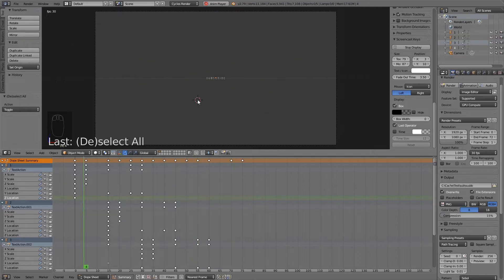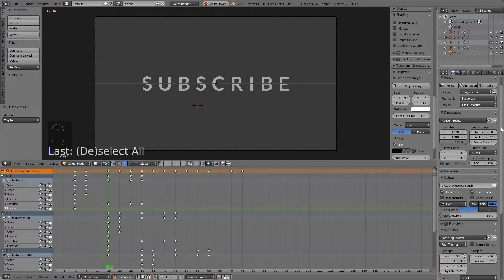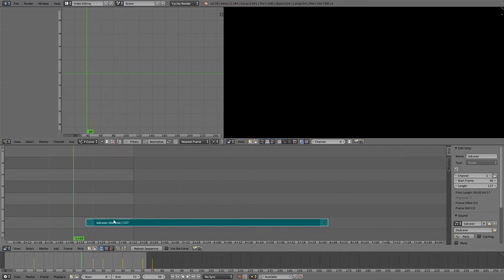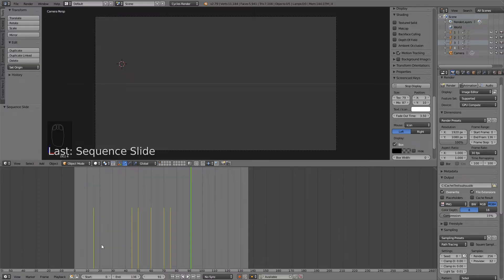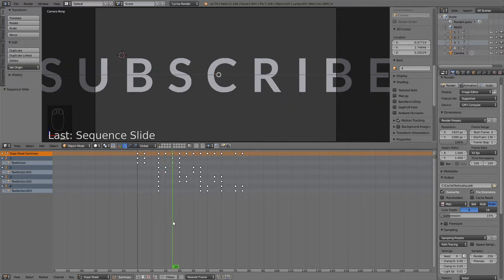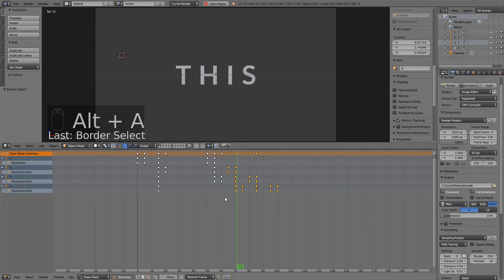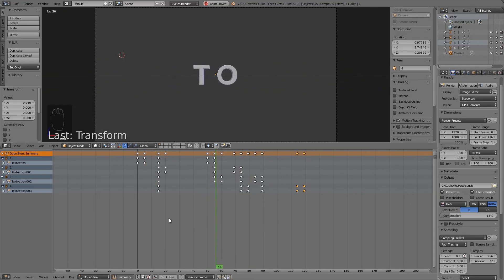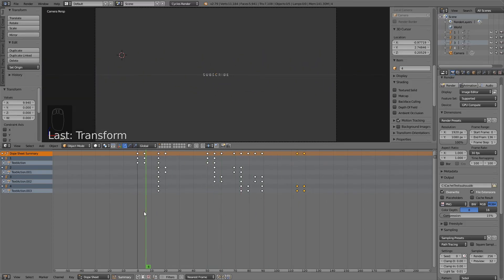Sync Animation to Audio or Music in Blender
Synchronizing an animation to sound/music is easy but you have to see it once at least. You just need to drop the audio file in the VSE and position it at the beginning of the animation. If you want to learn more about Blender Video Editor, see this video

People were asking: Can i animate with sound so i can sync the animation to the sound? Is there any way to put a song in blender, and have it in the timeline so if i scroll trough the animation it plays? Or anything close to it that could help me sync the animation to the song.